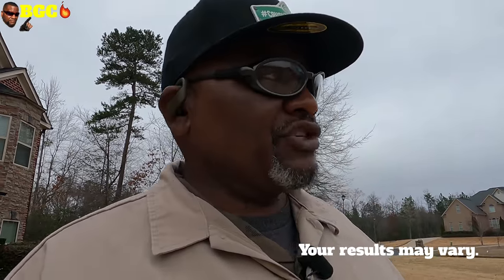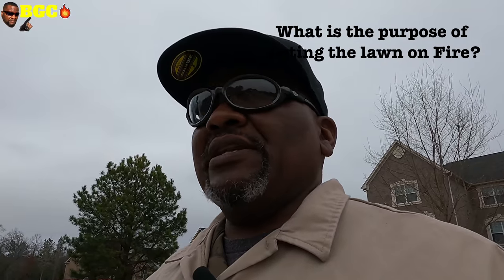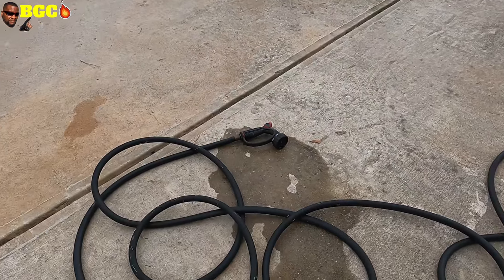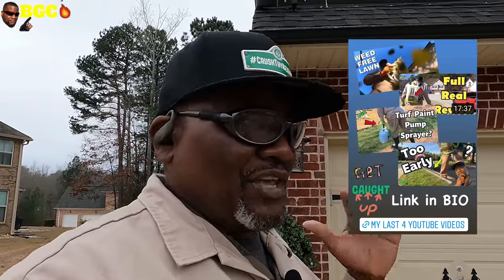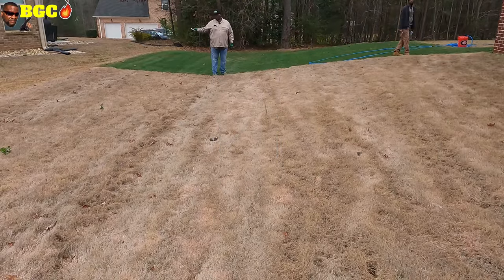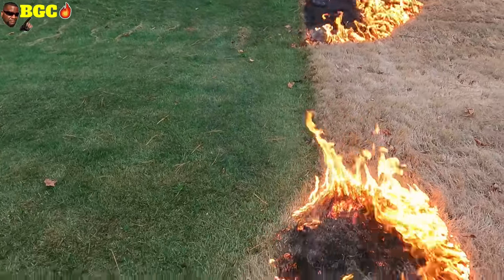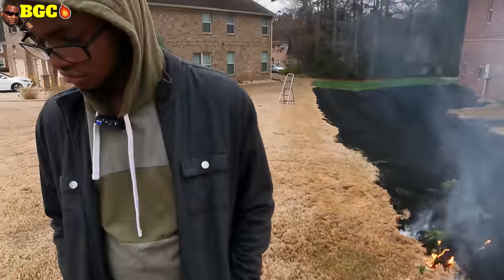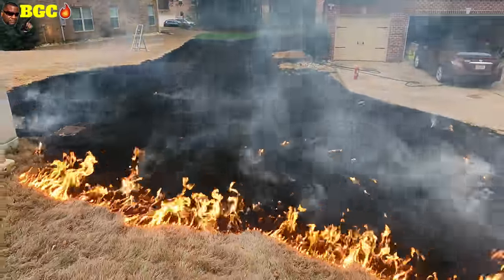DOUBLE DARK GREEN Bermuda Grass Faster with FIRE ? No Chemical DEEP GREEN of lawn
Green your Bermuda GRASS before your neighbors. This used to be common back in the day but people are scared of fire. lots of benefits like green grass fast, no chemicals needed, no bagging and your neighbors will be Envy of you,

00:00 Green Bermuda Grass Faster
00:45 Proof this process works
01:15   Why burn LAWN?
01:46  Channel Disclaimer
02:05  Items Needed to Burn Lawn
02:45  Step by Step Directions
03:26  What about the Gas meter line
04:35  How to set fire to Bermuda Grass
05:00 Watch the Fire Burn
08:15  Will fire kill weeds in the lawn
08:30 Scan code for my Instagram Channel
10:45  More Benefits of Burning bermuda grass
13:35  Bermuda Grass Green Faster fire Recap